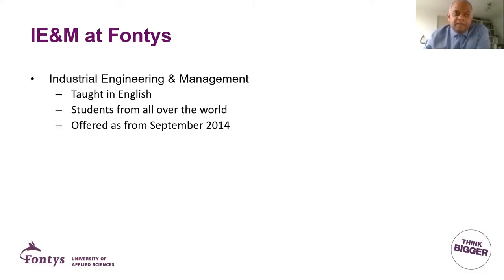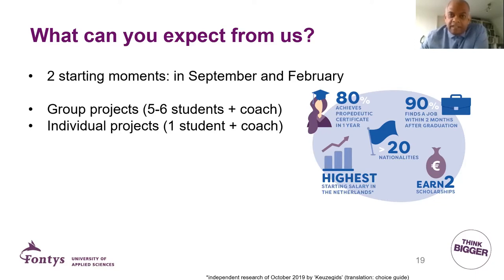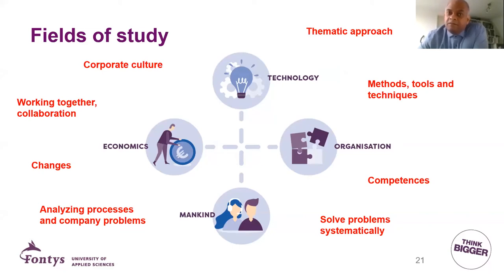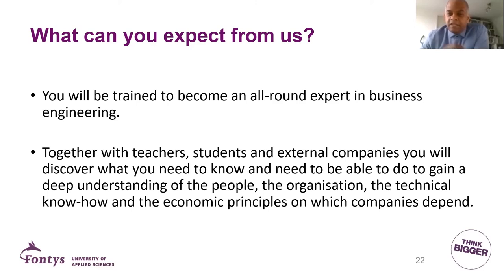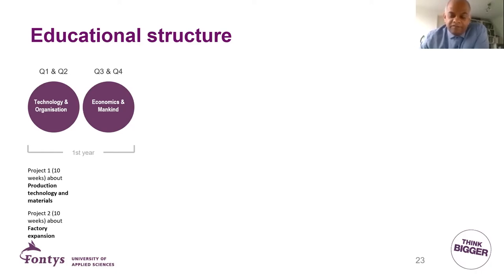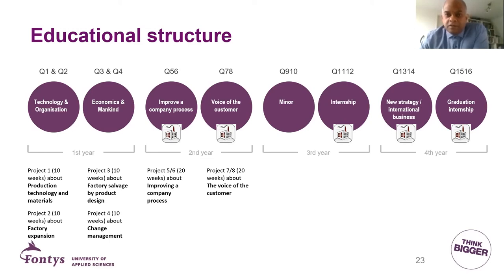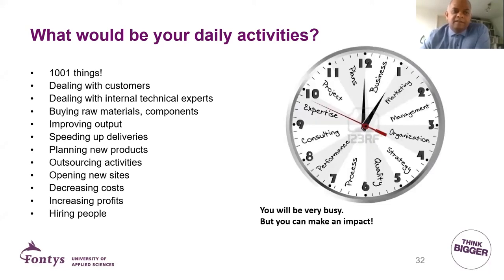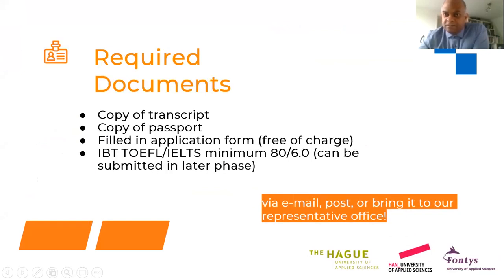Industrial Engineering Management- Fontys University of Applied Sciences (Kuliah di Belanda)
Interested to work in a management position at a tech company? This may be the major for you!

Industrial Engineering Management at Fontys teaches a broad variety of topics ranging from technology to economics, strategy and human resources.  This programme is suited for students who want to learn about business and technology, the skills that are in high demand right now. SMA majoring in IPA and IPS can all get into this English delivered programme.

In this info session, we will cover all about what you will study in the Industrial Engineering Management programme at Fontys University of Applied Sciences. You will get to hear it straight from the docent, Mr. Latief Scheikchote.